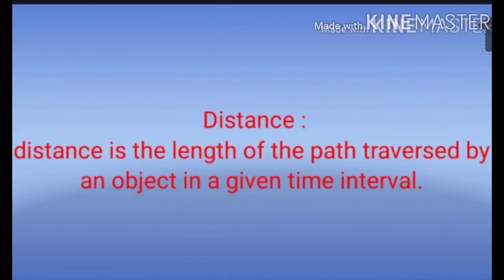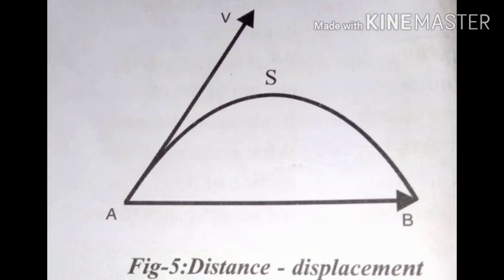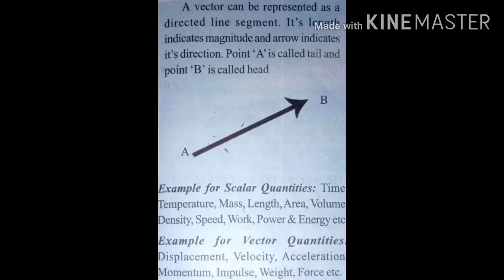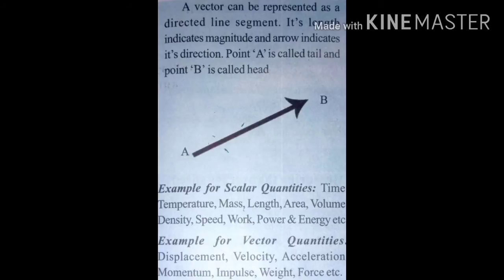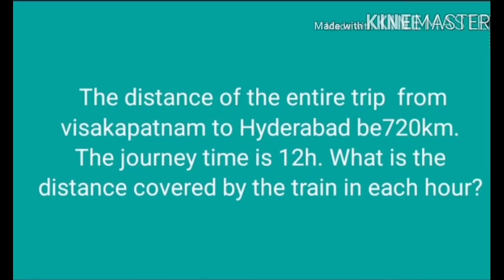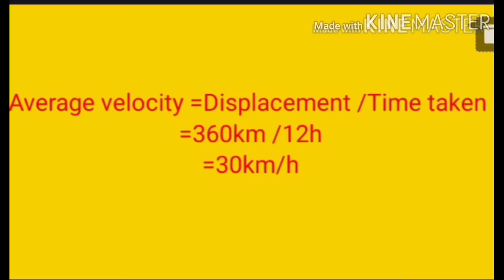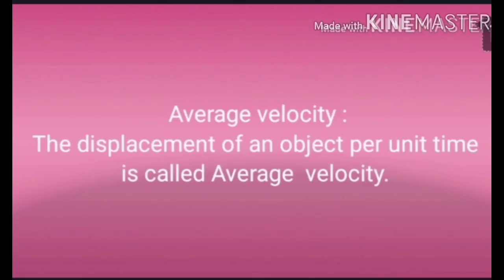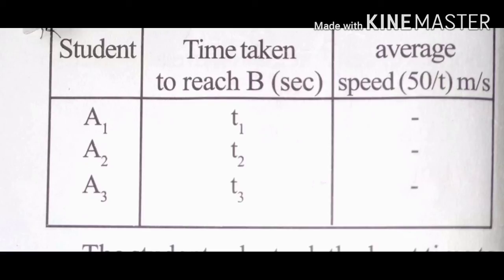9th Class Motion 2....